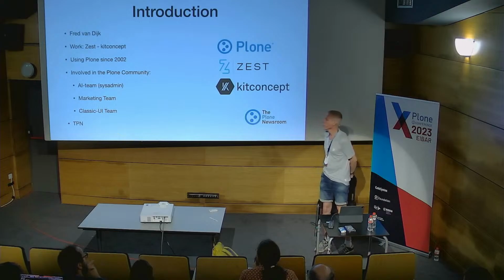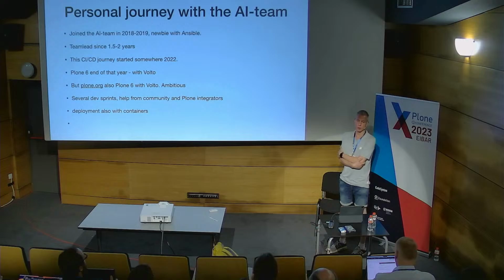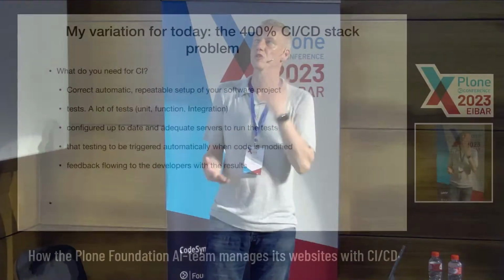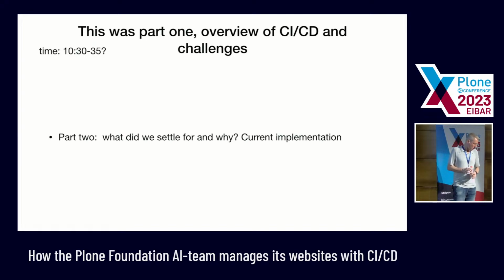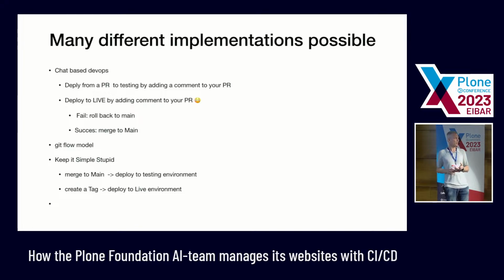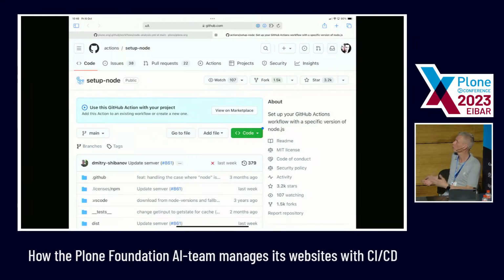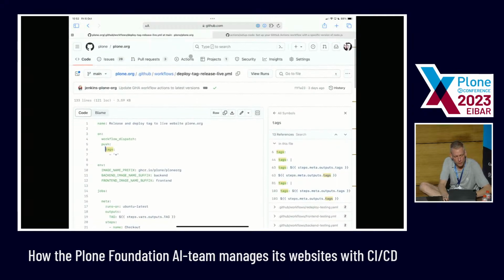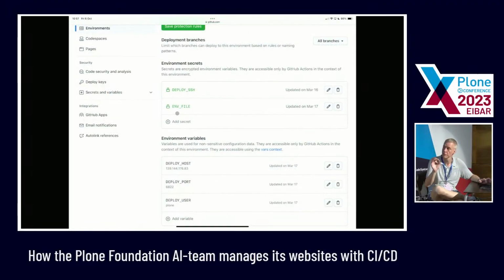Day 3 Track 2 - How the Plone Foundation AI-team manages its websites with CI/CD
How the Plone Foundation AI-team manages its websites with CI/CD